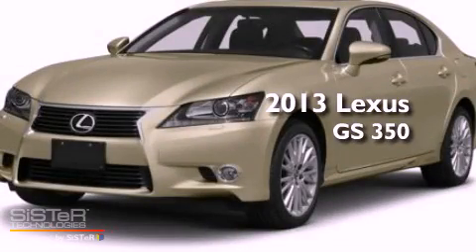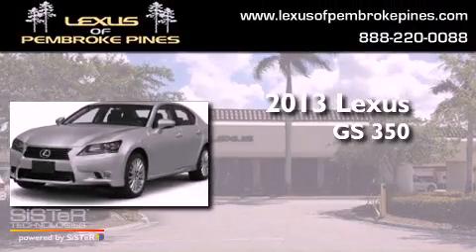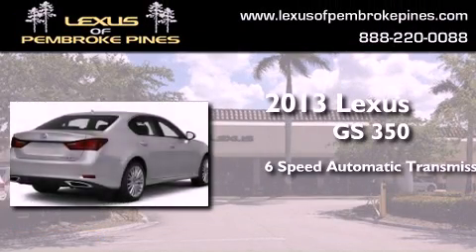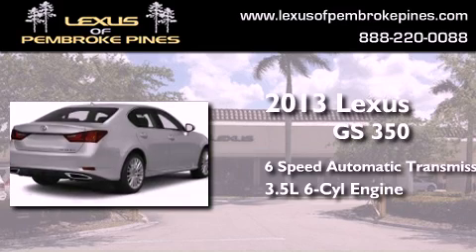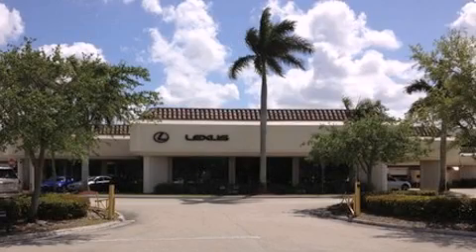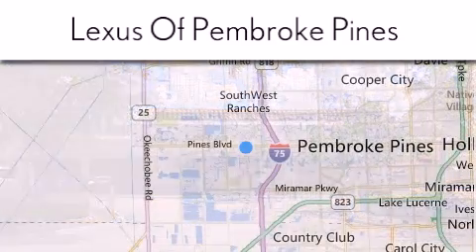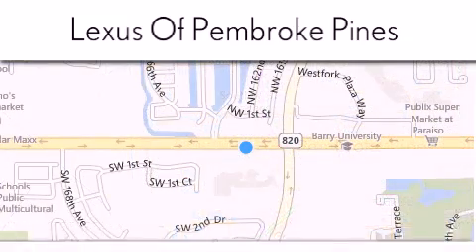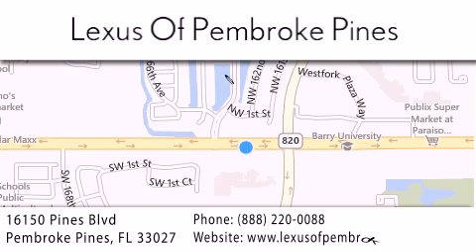2013 Lexus GS 350 Hollywood FL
Year : 2013
 Make : Lexus
 Model : GS 350
 Engine : 3.5L V6
 Trans . : Automatic 6-Speed
 Exterior : Satin Cashmere Metallic
 Miles : 30
 Interior : Flaxen Leather Seat Trim
 Stock : 3218500